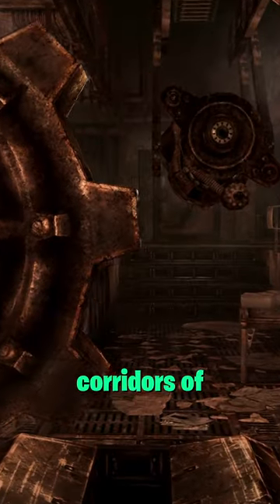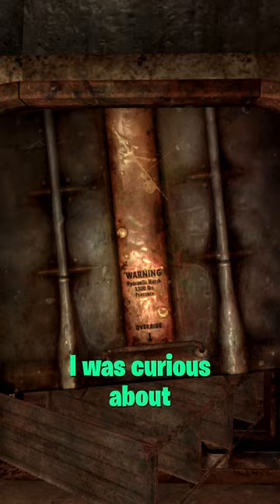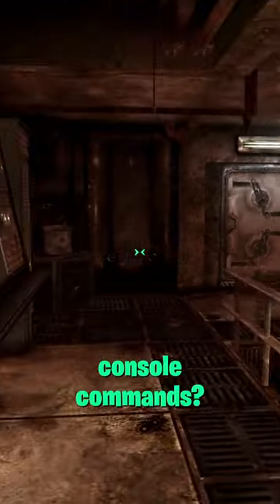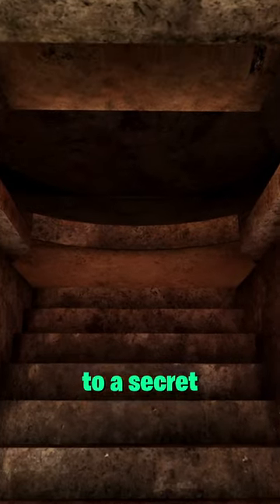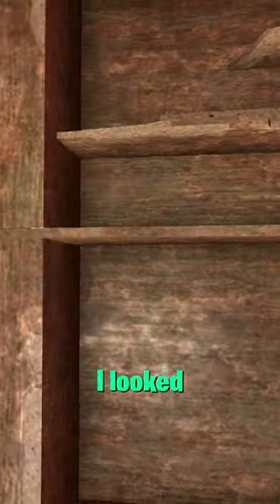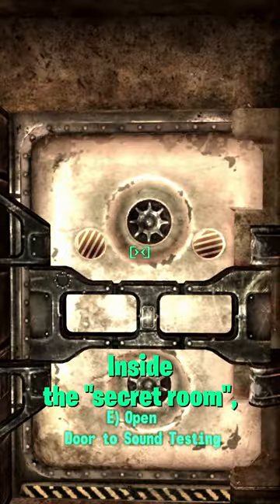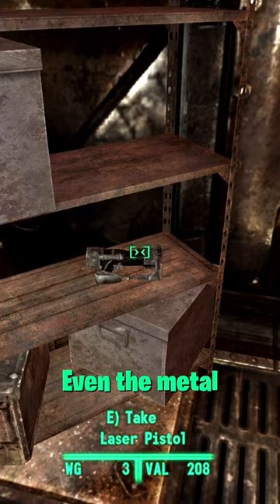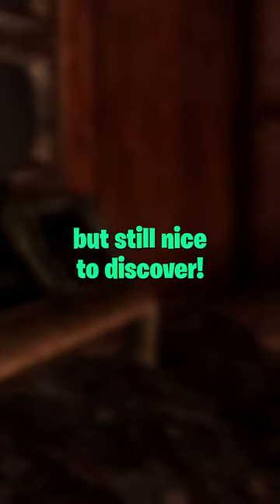Cut content: Vault 92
Fallout 3 has lots of content that never made it to the final release. After my recent Fallout 3 stream, I went back to Vault 92 to take pictures for the thumbnail. While getting some nice shots, I discovered an inaccessible door! The door leads to a room that has loot and another door in it. That door leads to a secret tunnel connecting the room to the Overseer's office much like in Vault 101. There are no buttons in or outside of this tunnel, so you could never get to it during regular gameplay.